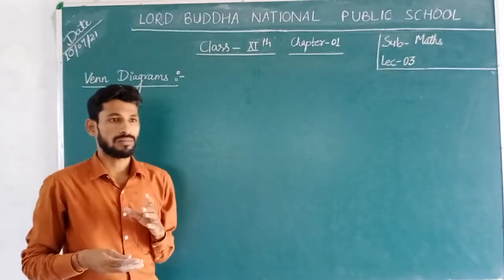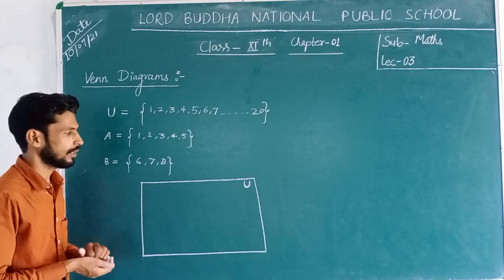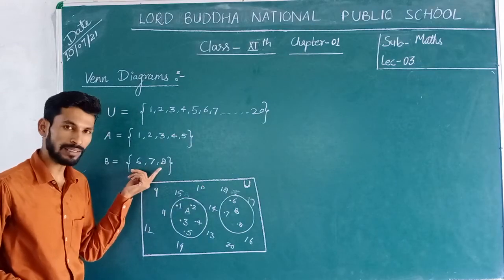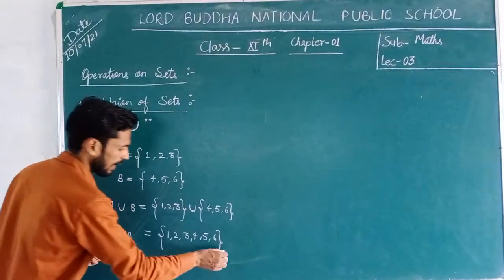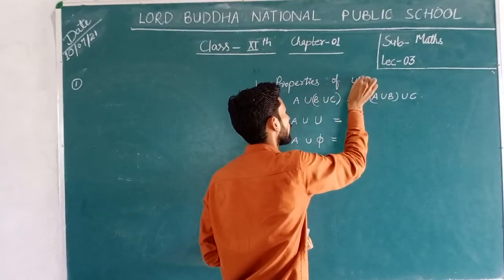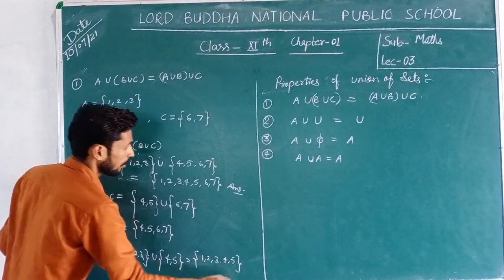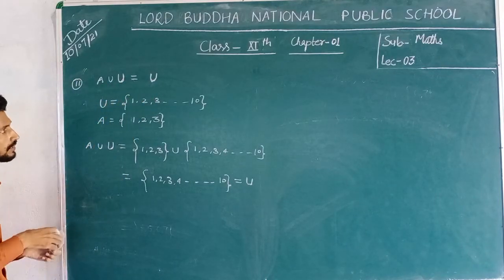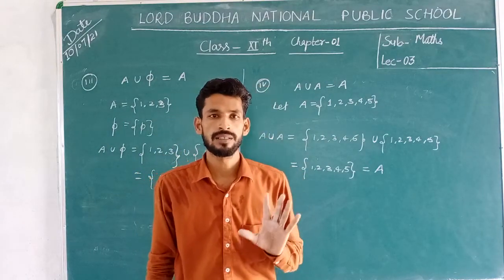Maths-11th, lecture-03, chapter-01( sets)